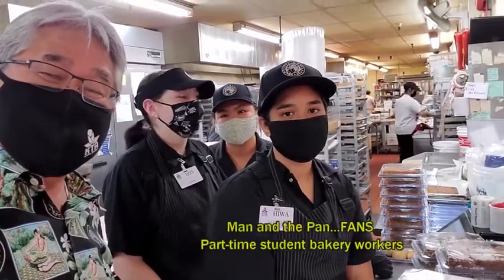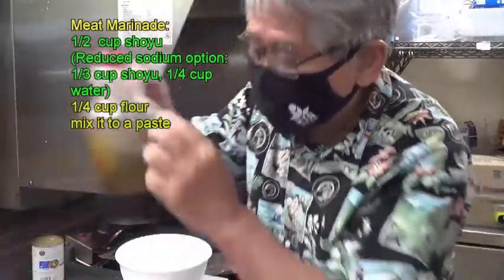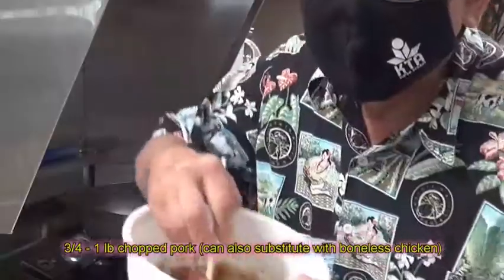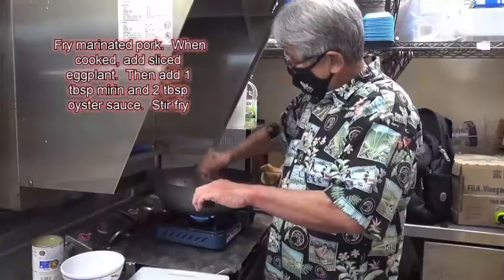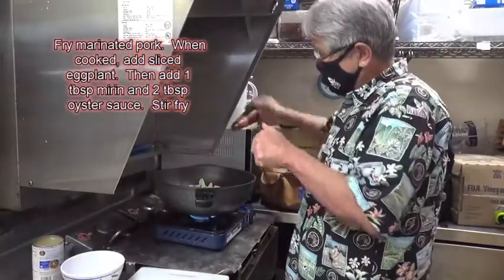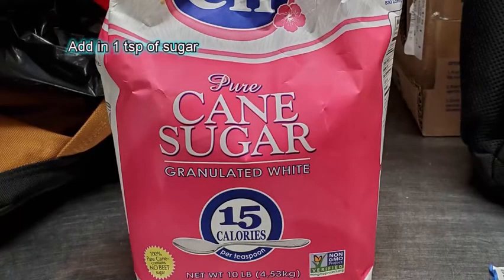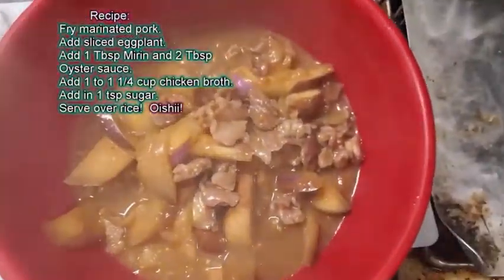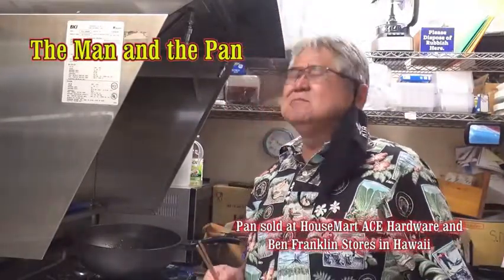KTA's Man & The Pan - Pork Eggplant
Man & The Pan - Pork Eggplant

This fast & easy recipe is ready in minutes and perfect for a last minute dinner.
Save this recipe for one of those long days after the kids go back to school!

Get Cookin':
🍆 Fry marinated pork.
🍆 Add sliced eggplant
🍆 Add 1 tbsp mirin and
🍆 2 tbsp oyster sauce.
🍆 Add 1 to 1 1/4 cup chicken broth
Add 1 tsp sugar
Serve over rice. OishiI!